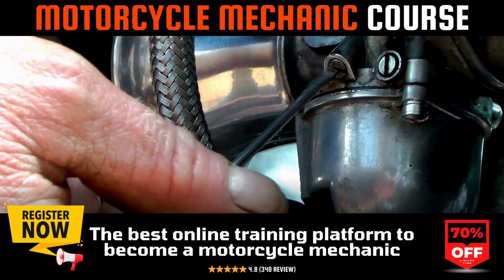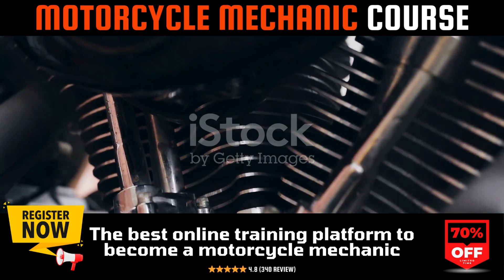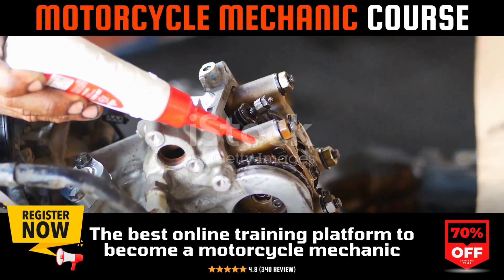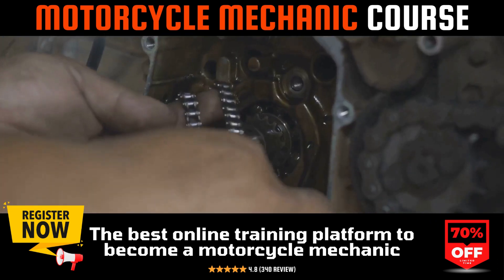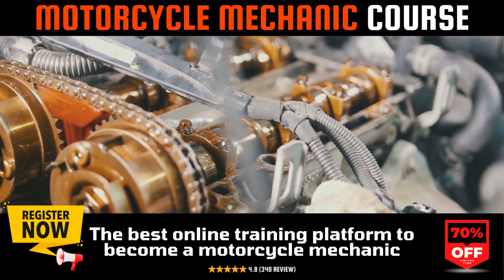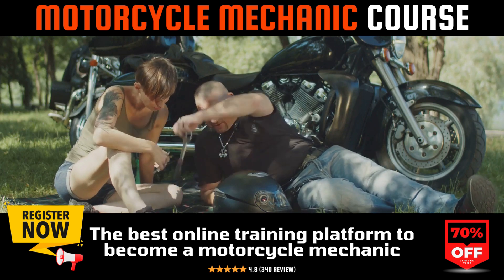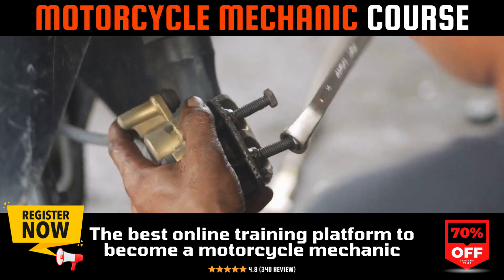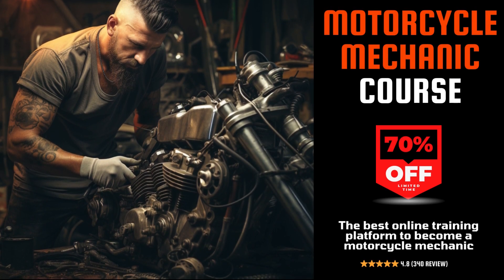Mastering Carburetor Synchronization A Comprehensive Guide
Discover the intricacies of motorcycle maintenance with our in-depth tutorial on carburetor synchronization - a crucial technique for optimizing your bike's performance. This video provides a glimpse into our detailed motorcycle mechanics course, tailored for both novices and experienced mechanics alike.

🔧 What You'll Learn:

The essentials of carburetor synchronization and its impact on motorcycle performance.
A comprehensive walkthrough of using vacuum and mercury gauges for precise adjustments.
Expert tips for diagnosing and fixing common issues related to carburetor imbalance.
👨‍🏫 Why Enroll in Our Course?

Acquire in-depth knowledge from seasoned motorcycle mechanics.
Engage in practical, hands-on learning experiences.
Explore a broad spectrum of topics, from basic bike maintenance to advanced troubleshooting and repair techniques.
👉 Are you ready to turbocharge your motorcycle mechanics abilities? Sign up for our course now and begin your journey towards becoming an expert mechanic today!